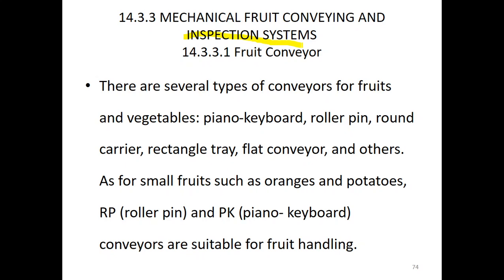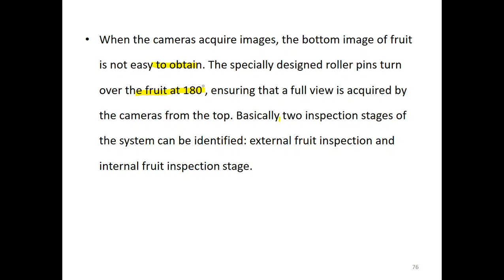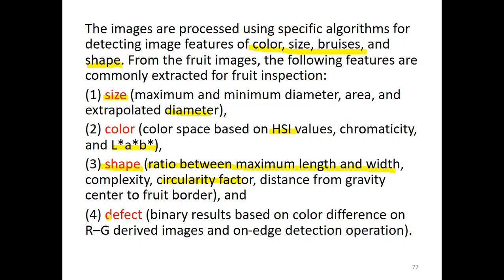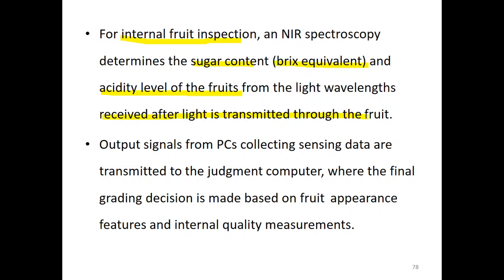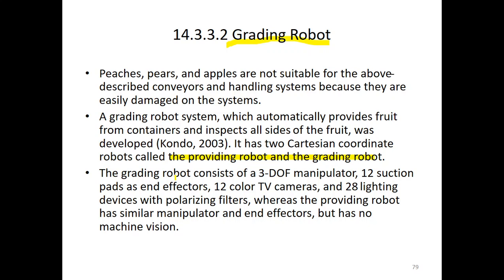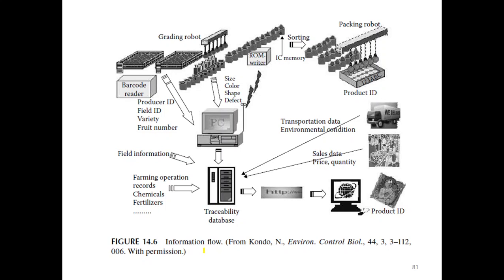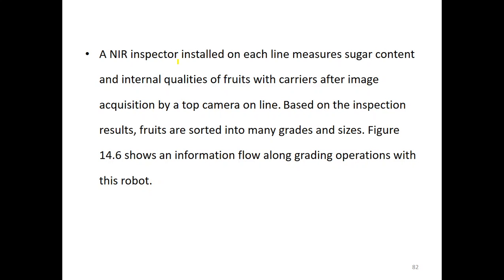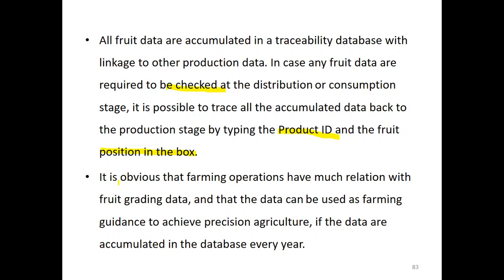109-2 Introduction on Agricultural Automation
Ch14 Postharvest automation 2